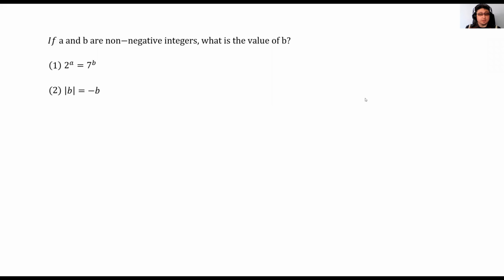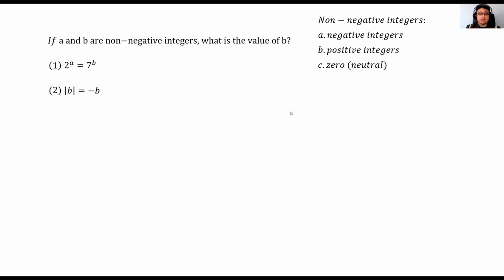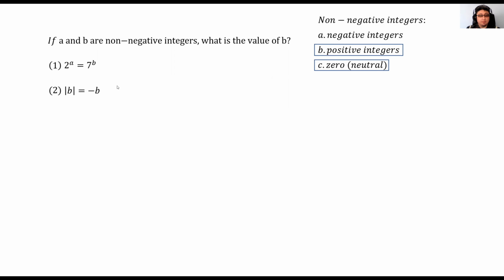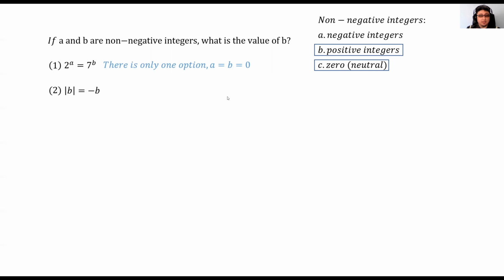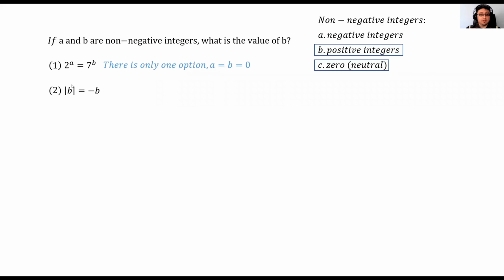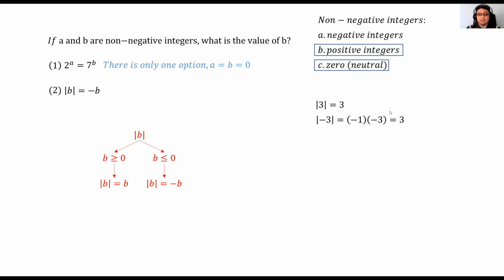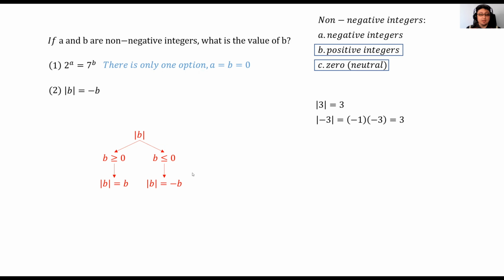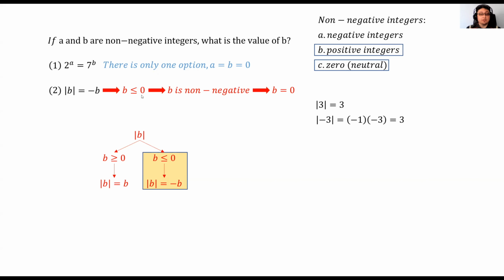Ejercicio de Data Sufficiency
Cesar es docente en Master's College, y hoy nos explica cómo resolver un ejercicio de DataSufficiency del examen GMAT.

📱 Escríbenos al WhatsApp o llámanos a través de nuestra Central Telefónica

Master's College, ¡obtén un puntaje TOP!